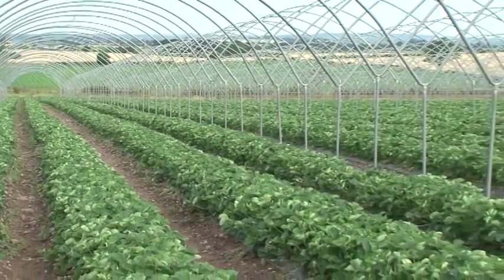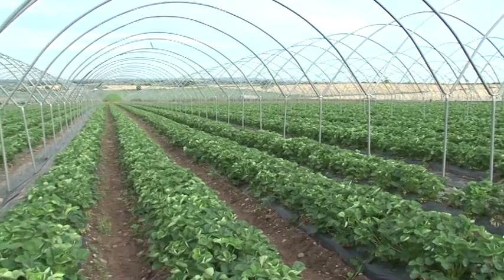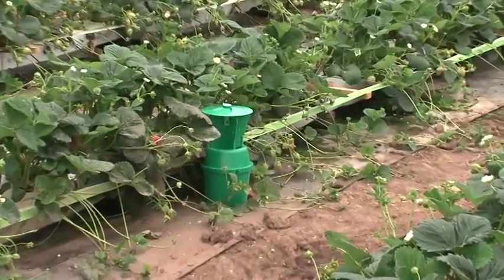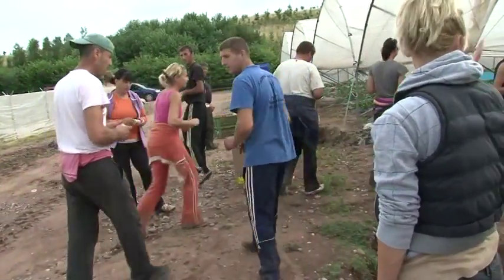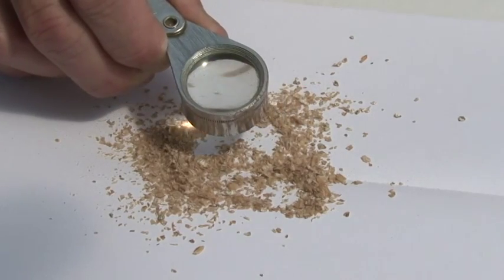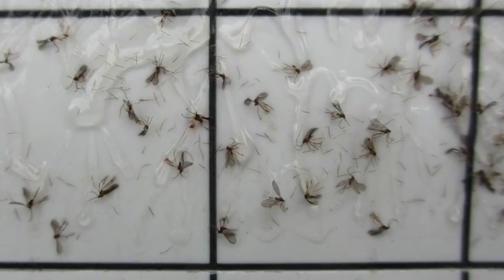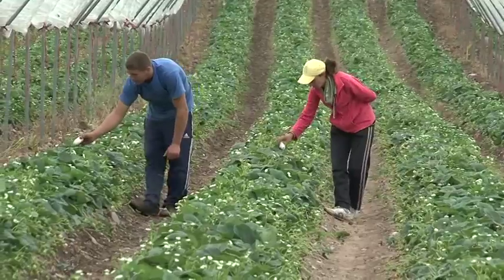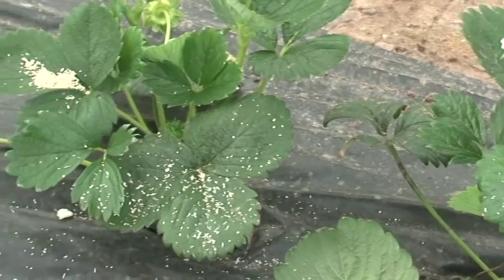BioControl Introduction - Part 1 (English)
This biocontrol training video is aimed at farm staff who take delivery of predatory insects and those who distribute them in soft fruit crops. It outlines why predators are used in the field, how to take delivery and look after them and how to successfully introduce them to the crop.